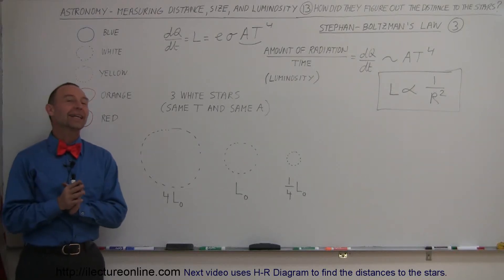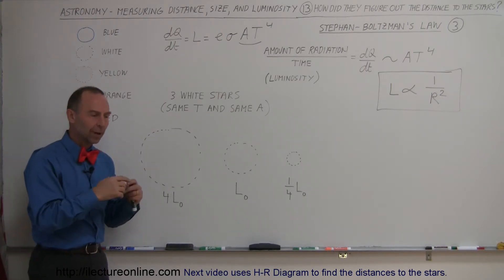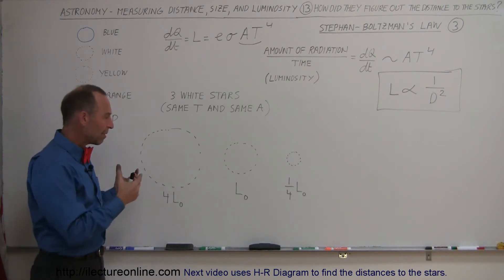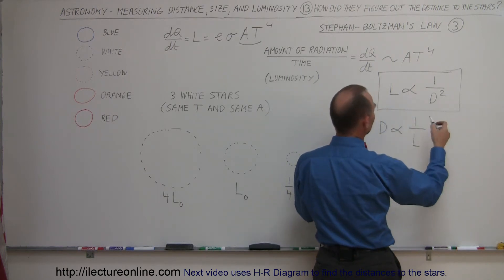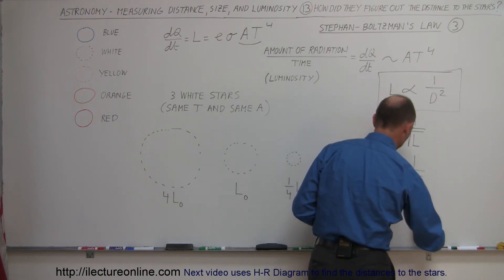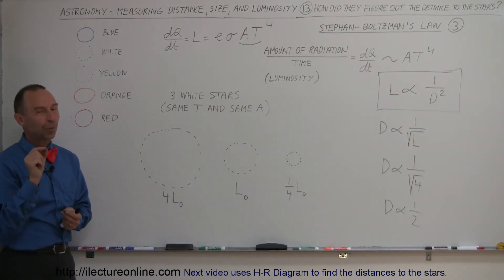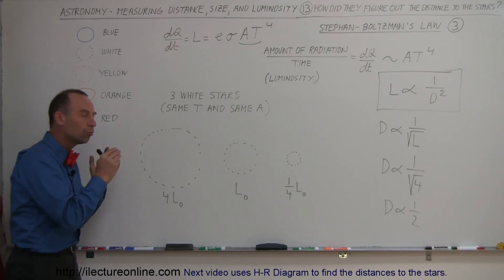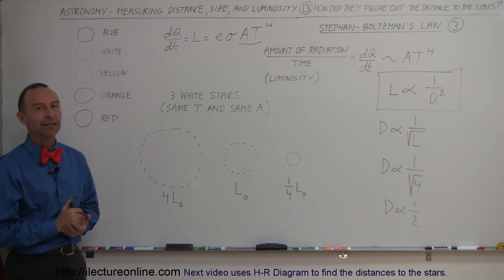Astronomy - Measuring Distance, Size, and Luminosity (13 of 30) Distance and Luminosity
This video I will help you better understand the Stephan-Boltmann's Law.